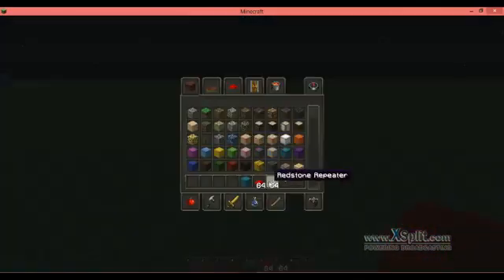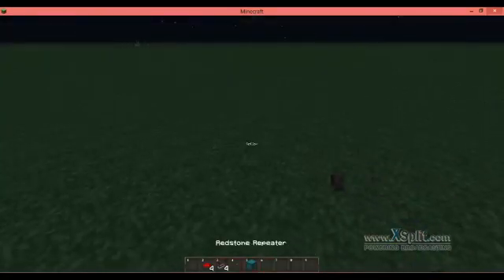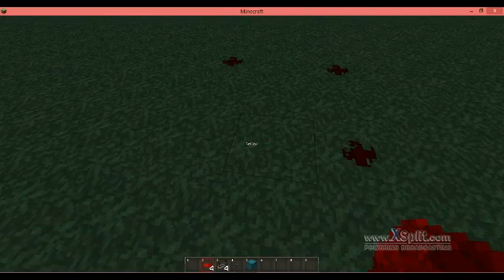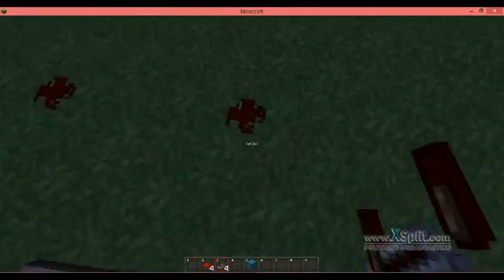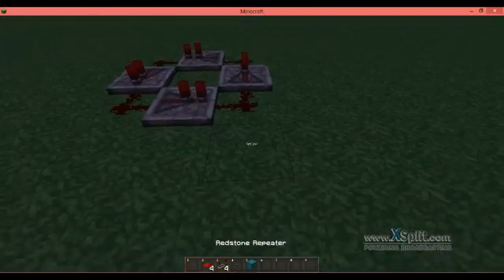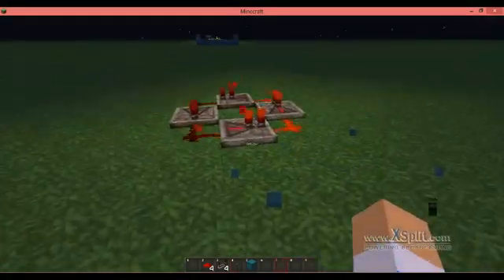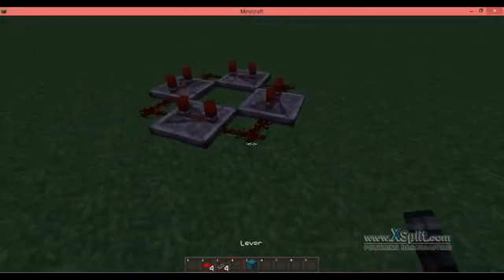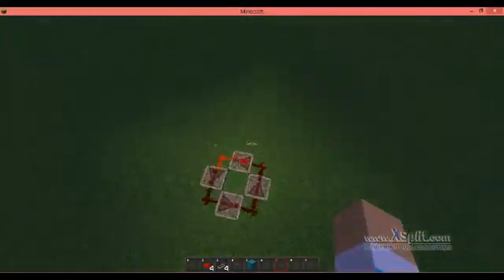How To Make A Repeating Redstone Current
Let Me Know If You Want More Tutorials